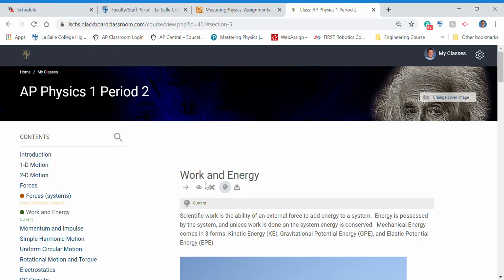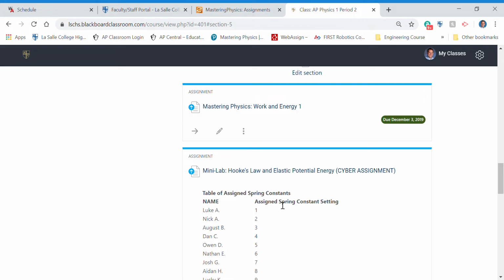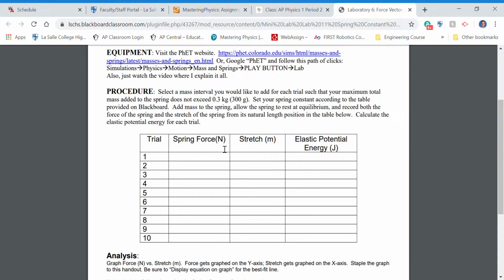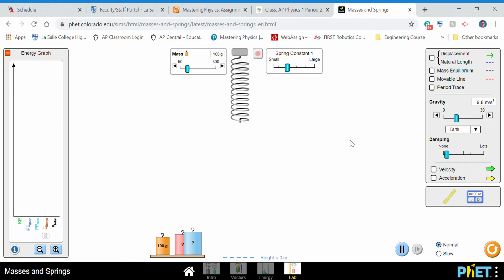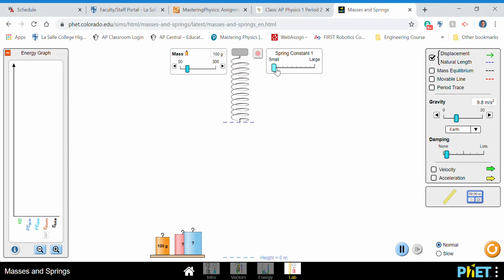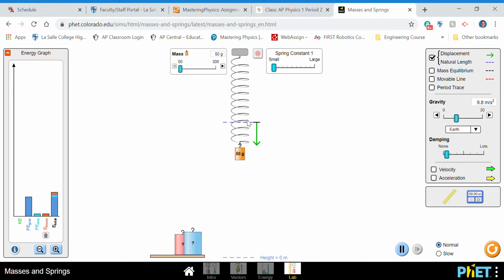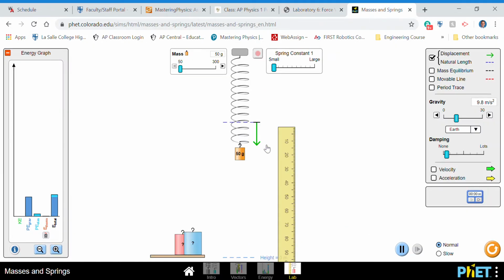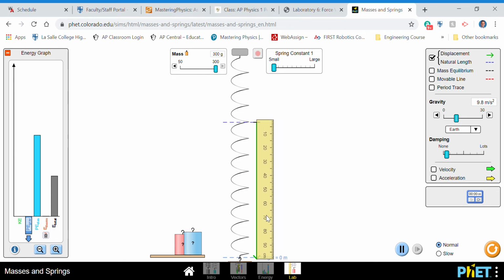AP Physics 1 Hooke's Law Mini-Lab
An introduction to our Cyber Assignment 12/2